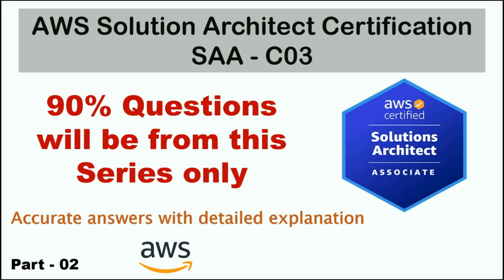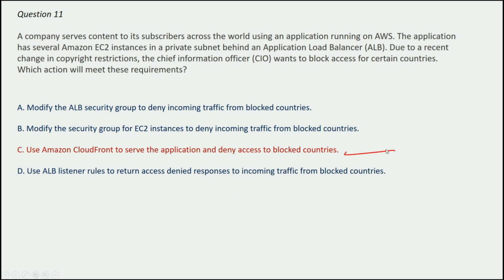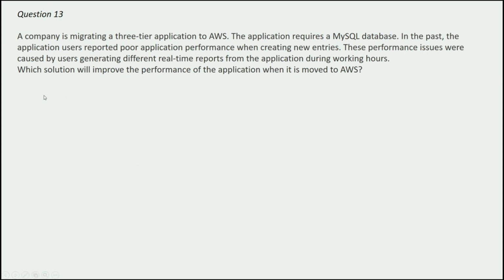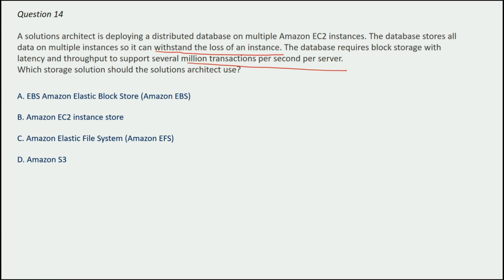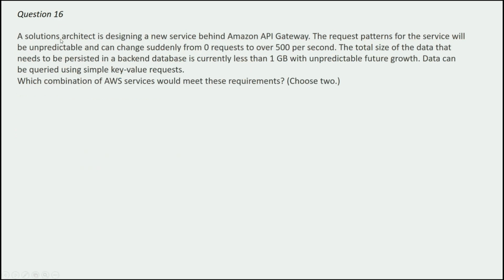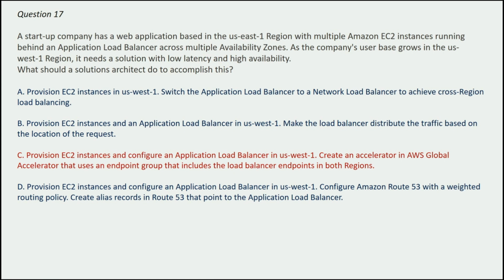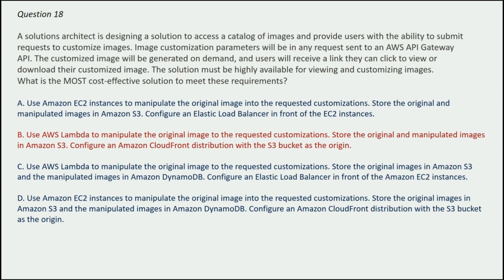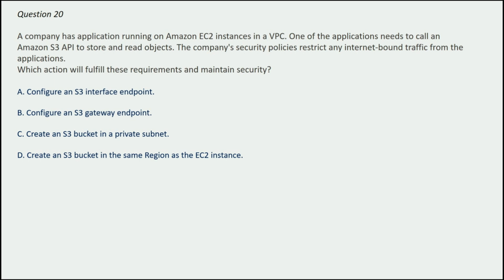AWS Solution Architect Certification preparation l AWS SAA-C03 l Part - 02 l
AWS Solution Architect Certification preparation l AWS SAA-C03 l
AWS solution architect preparation,
kinesis, Amazon Route 53,
EC2 instance, AWS Lambda, SQS queue,
autoscaling, Amazon Machine Image (AMI),
Elastic load balancer, gateway endpoint for DynamoDB,
AWS certificate preparation, security group,
AWS SAA-C03 exam questions, Amazon EBS,
PostgreSQL,read replica, Amazon EFS,
questions asked in aws solution architect exam,
cloud front, S3, Global accelerator, On-Demand Instances,